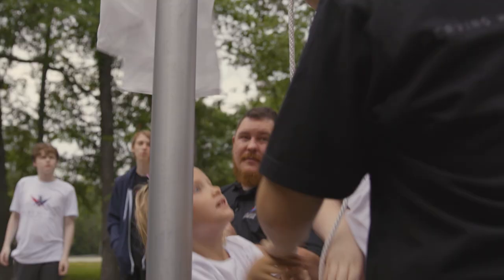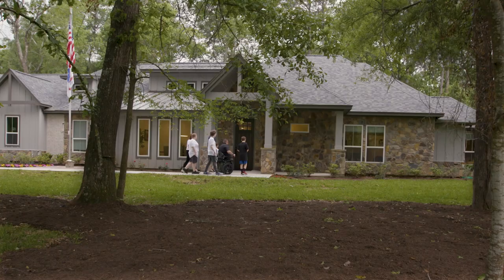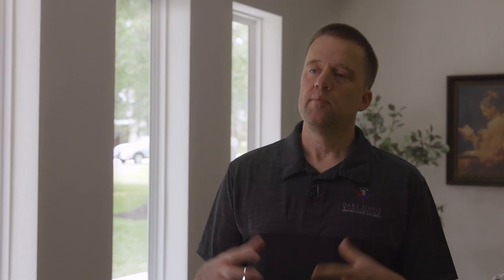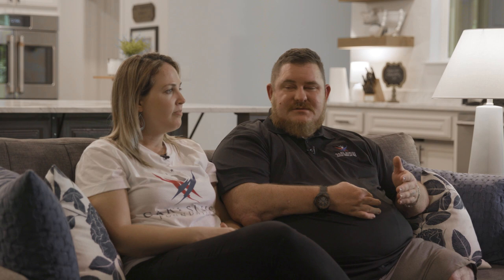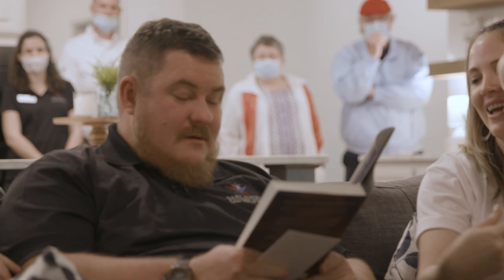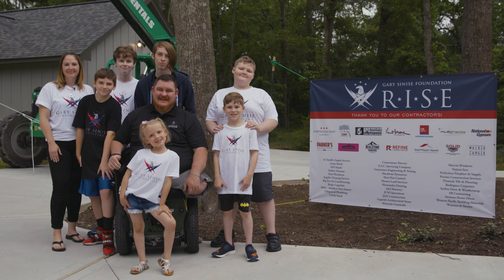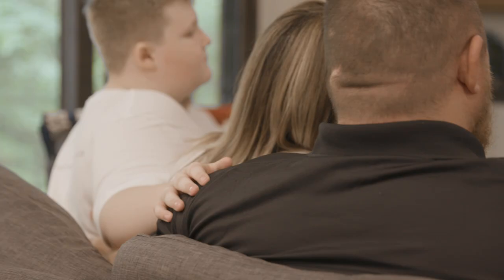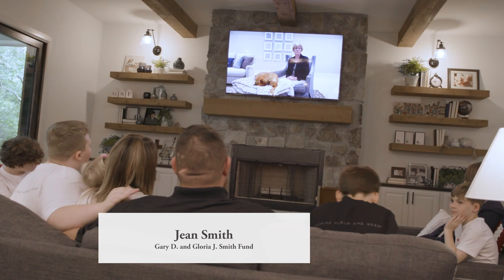Retired U.S. Army Staff Sergeant Jay Fondren Home Dedication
Enjoy the latest R.I.S.E. home dedication video featuring retired U.S. Army Staff Sergeant Jay Fondren and his family, who were welcomed into their specially adapted smart home in Texas. Due to COVID-19 restrictions, the Fondren family was treated to a unique virtual welcome home video from members of the Foundation and many of our partners.